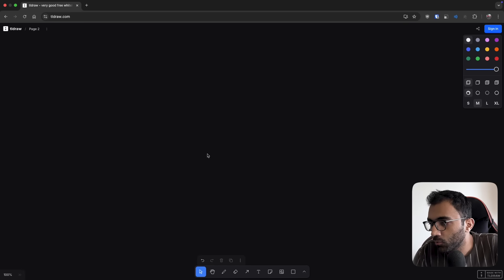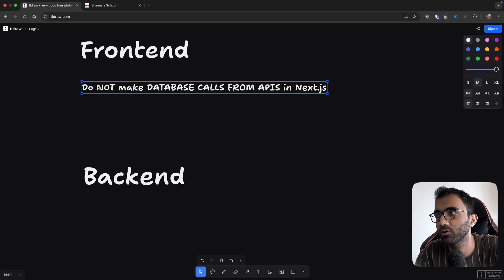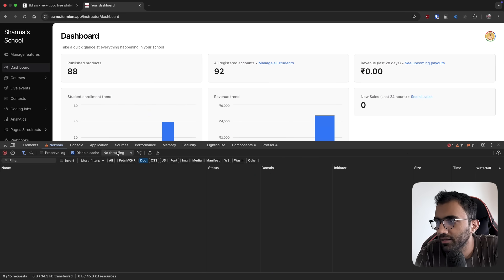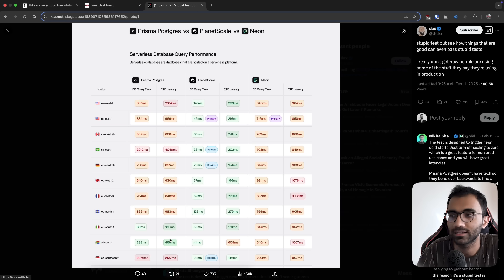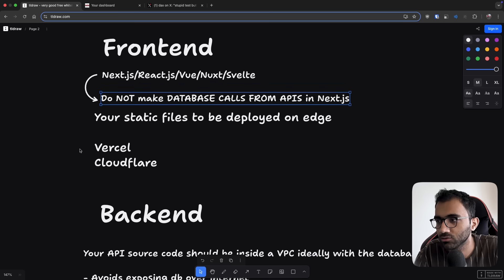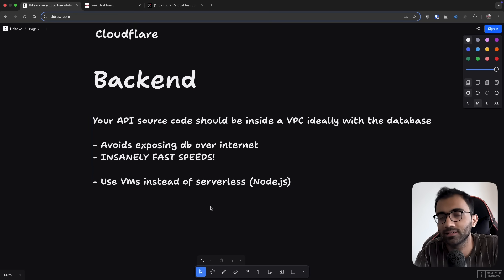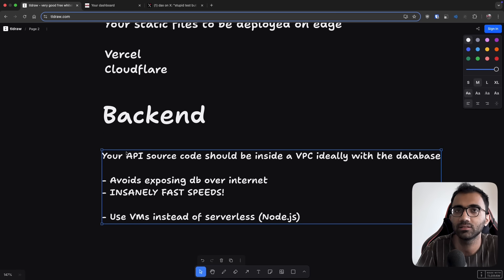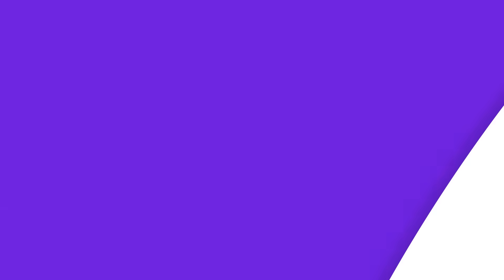How to build FAST full-stack websites - The only video you need to watch